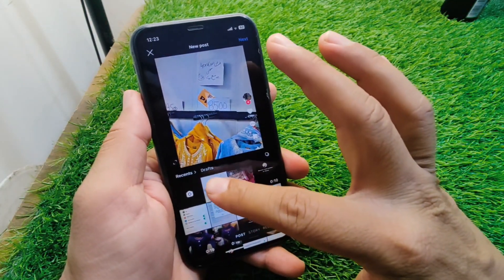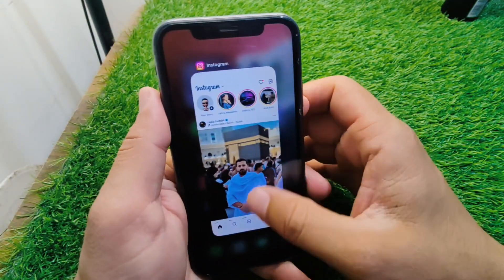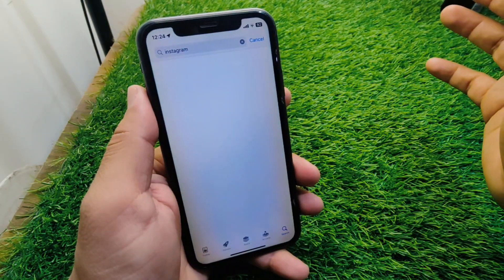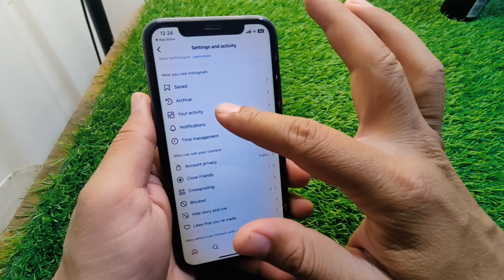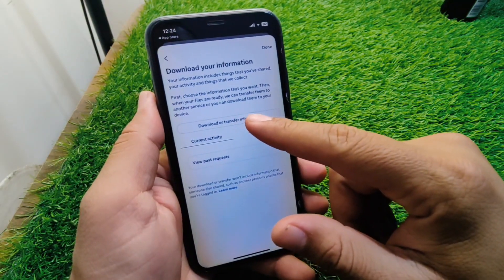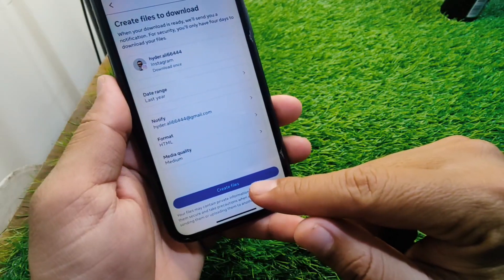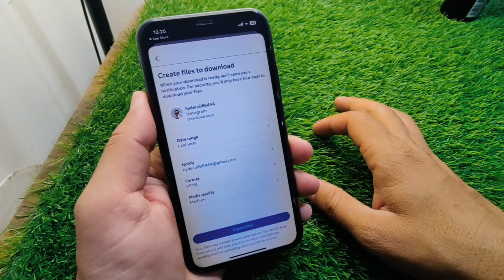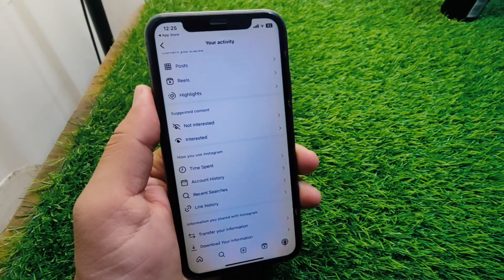How to Recover Deleted Drafts on Instagram | 2025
Lost your important drafts on your iPhone? Don't worry! In this video, I’ll show you how to recover deleted drafts from your iPhone using different methods. Whether it's Notes, Mail drafts, or third-party app drafts, I’ve got you covered. Watch till the end for the best recovery tips!